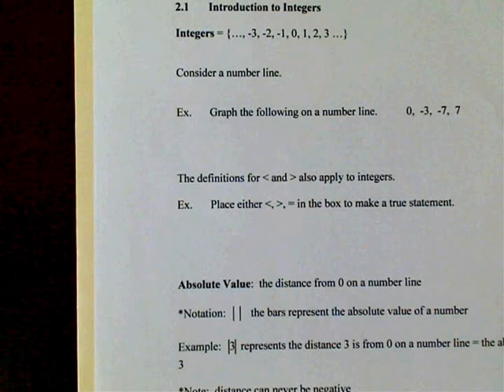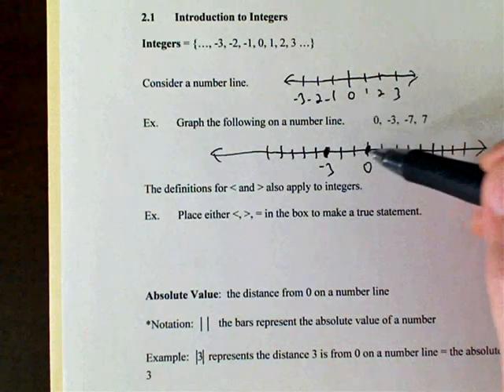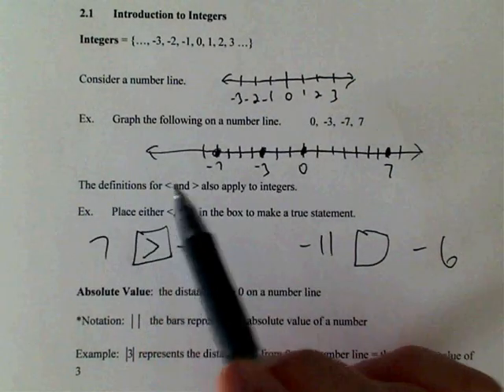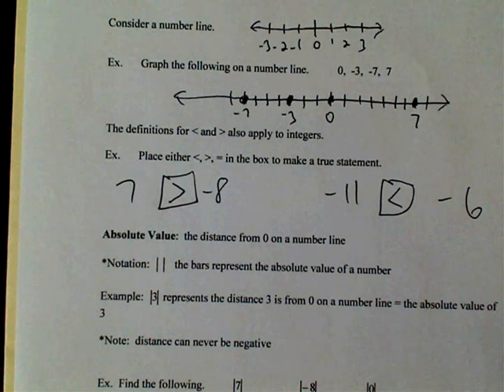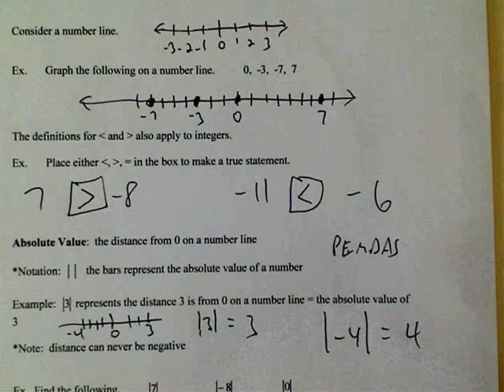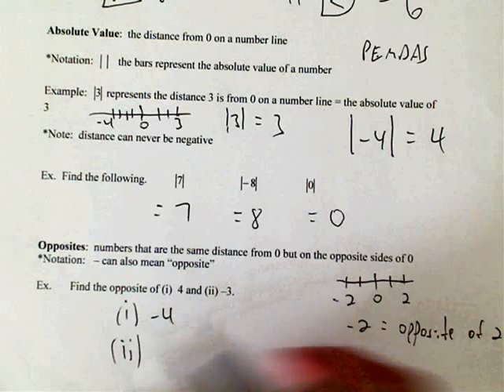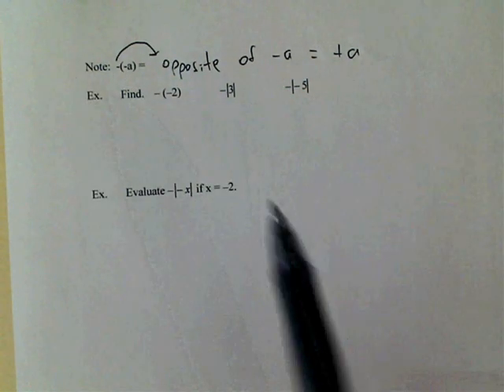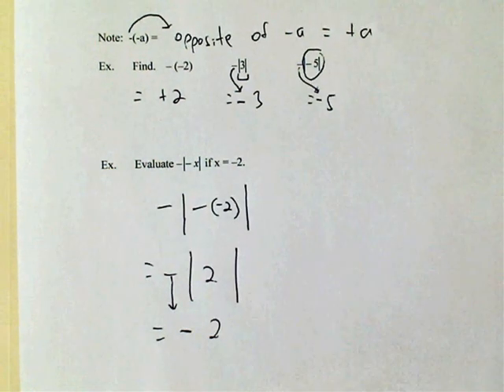2-1 INTRODUCTION TO INTEGERS .wmv